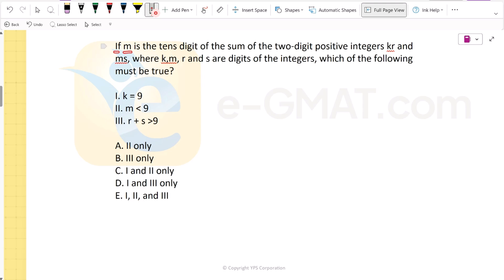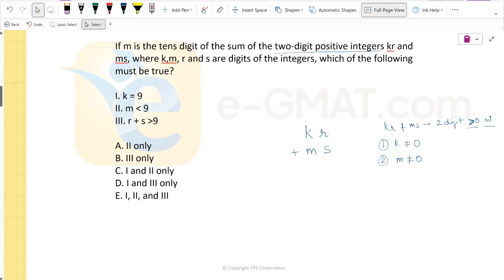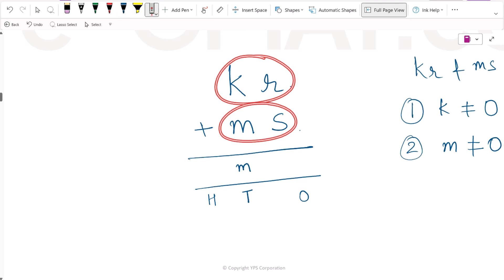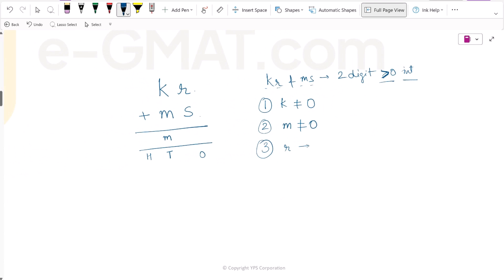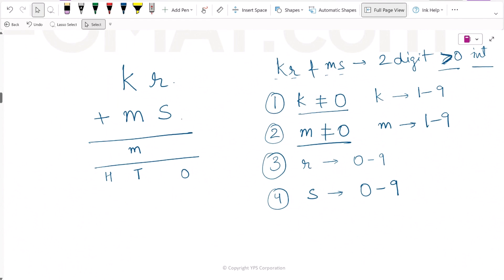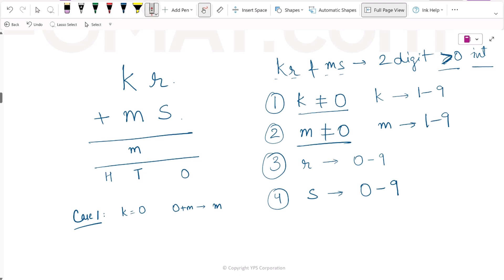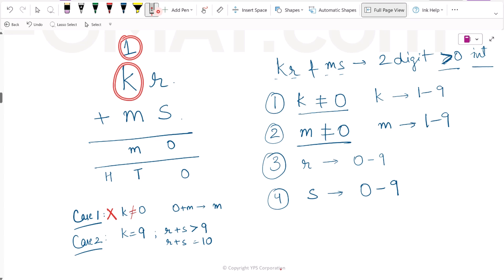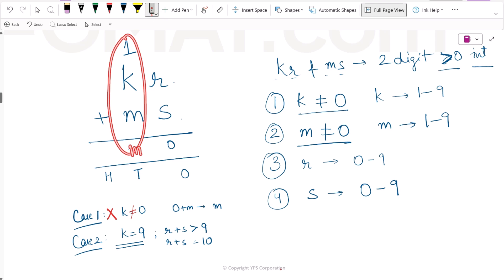GMAT | NP | Hard | GFE Mock | If m is the tens digit of the sum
📖  *Question Text*
If m is the tens digit of the sum of the two-digit positive integers kr and ms, where k,m, r and s are digits of the integers, which of the following must be true?
I. k = 9
II. m is less than 9
III. r + s is greater than 9

• II only
• III only
• I and II only
• I and III only
• I, II, and III

🔎 *Question Source:* GMAT Focus Official Mock
🏷️ *Type of Question* Number Properties

🖊️ *Solution Description:*
In this video, we have explained how to solve this difficult OG question of Number Properties, by adhering to the outlined steps.
1. Thoroughly understand the given information by actively translating, drawing inferences, and visualizing.
2. Simplify and do mathematical processing as required.

📌 *Chapters*
00:05 - Question Analysis
01:57 - Approach and Strategy
02:19 - Detailed Calculation
05:28 – Answer Choice Analysis